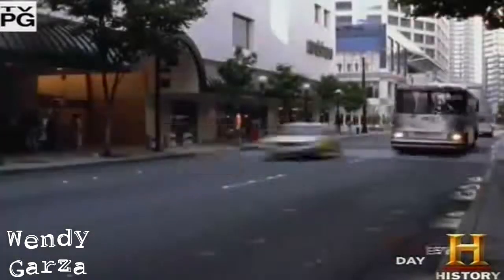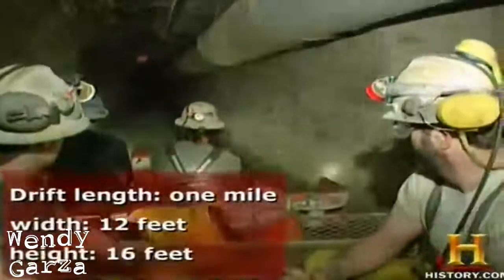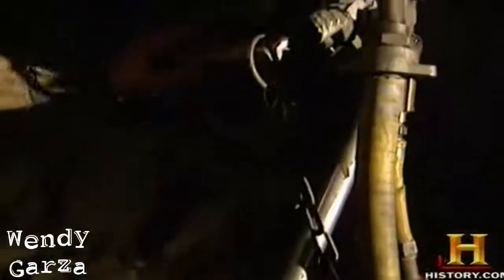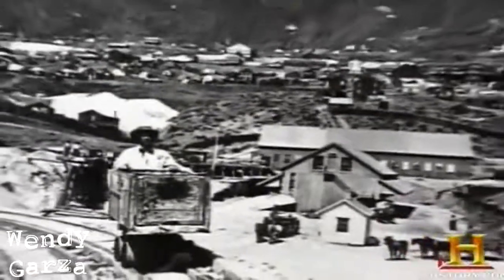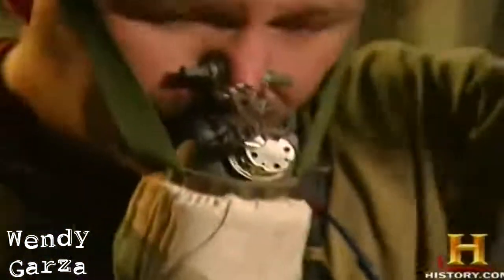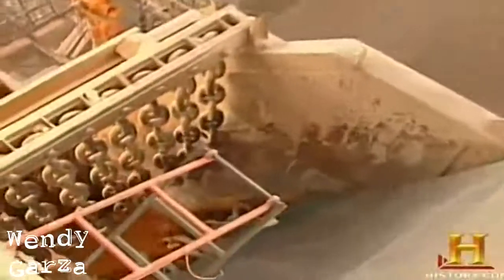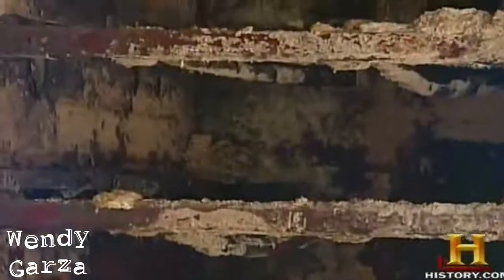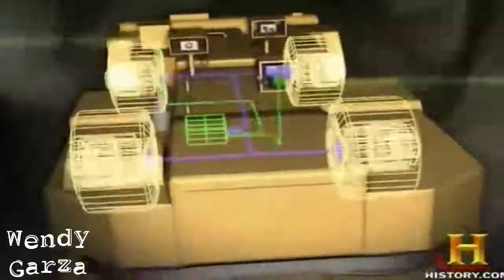How Silver Is Mined and Reformed | Documentary Films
Silver mining is the resource extraction of silver by mining. Silver is found in native form very rarely as nuggets, but more usually combined with sulfur, arsenic, antimony, or chlorine and in various ores such as argentite (Ag2S), chlorargyrite ("horn silver," AgCl), and galena (a lead ore often containing significant amounts of ...